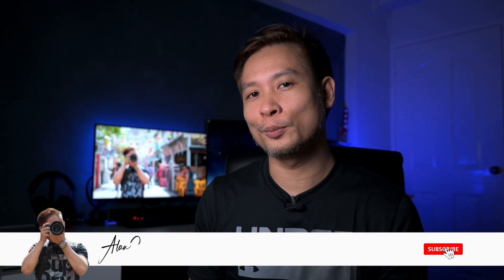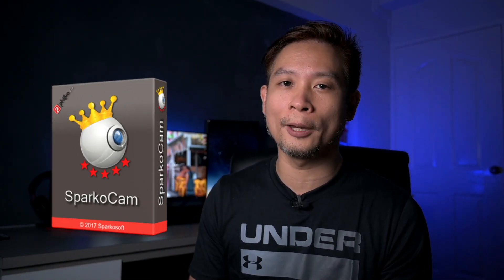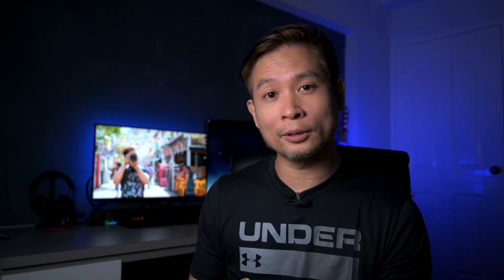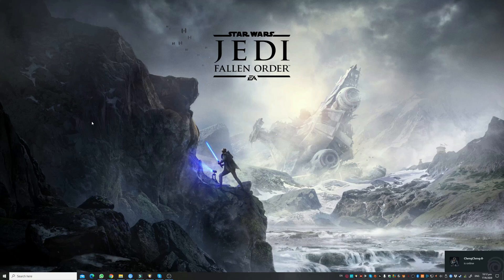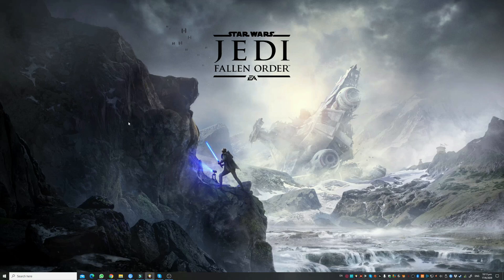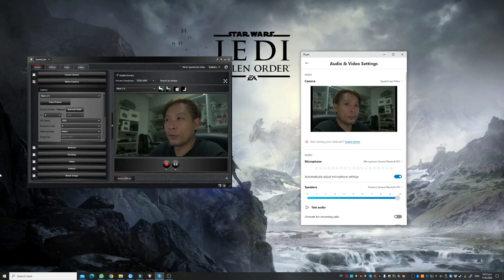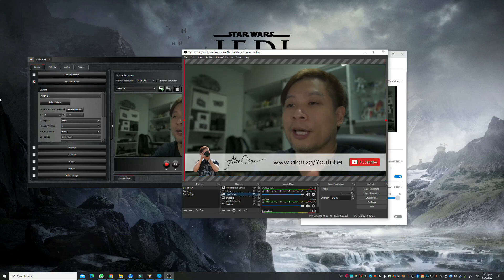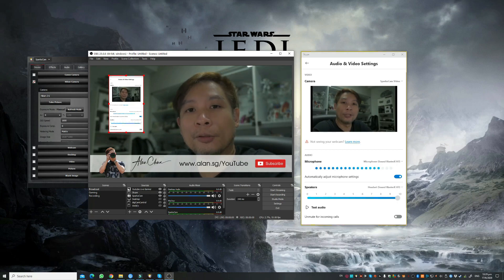How to turn a NIKON or CANON camera into a WEBCAM using SPARKOCAM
I further explored the possibility of turning my Nikon Z6 mirrorless camera into a webcam using a piece of an application called the SparkoCam.

In this video, I'll show you how I used that single video feed for both live broadcasting and webchat at the same time.

Chapters:
00:00 ► Intro
02:36 ► Setting Up
04:31 ► My Thoughts
04:44 ► Outro